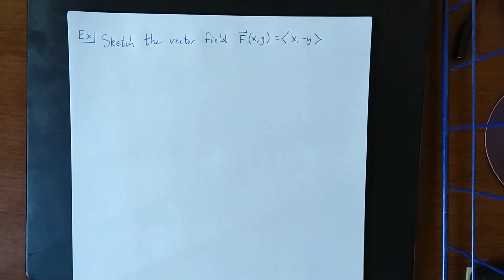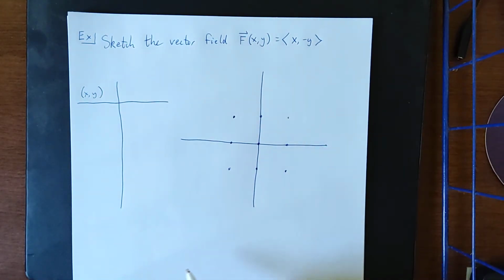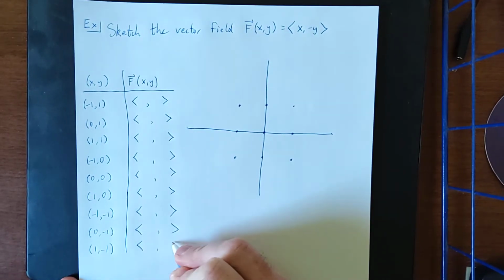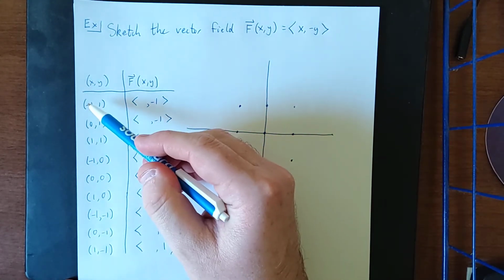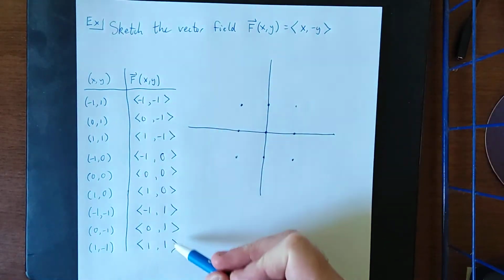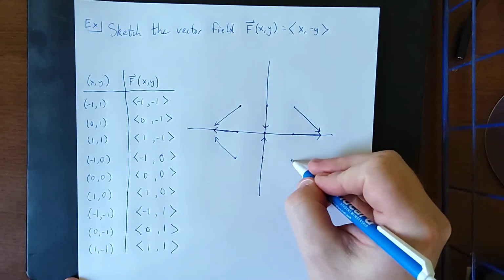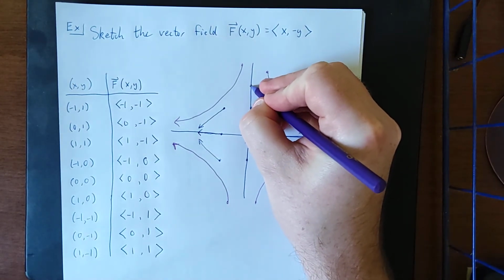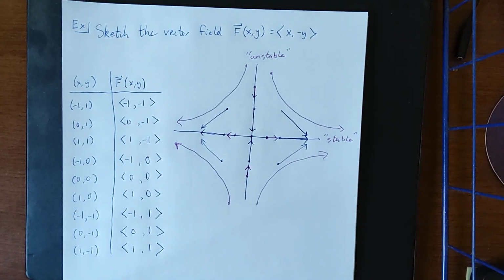Example 1 of sketching a vector field